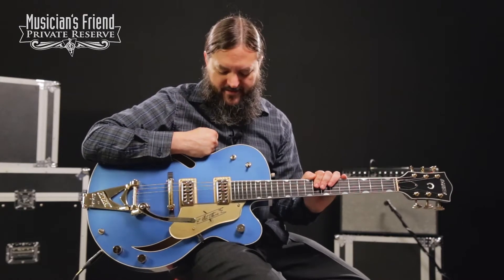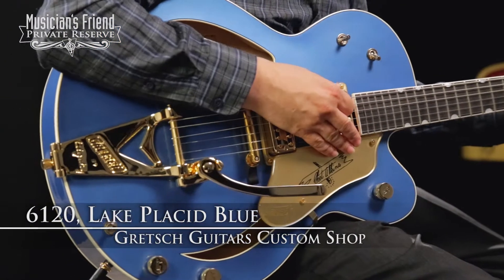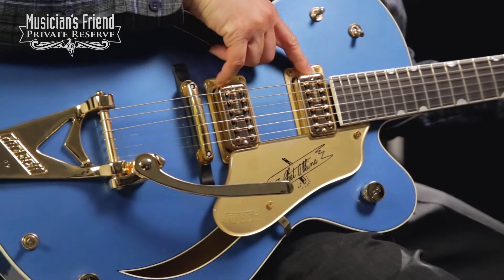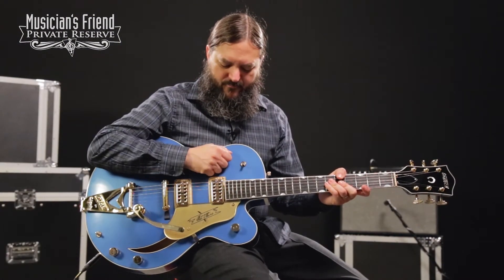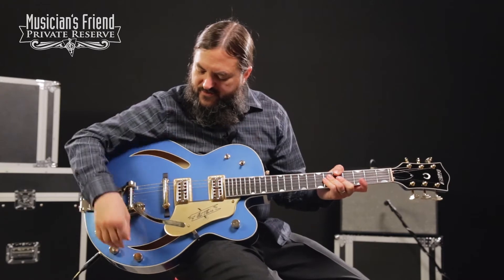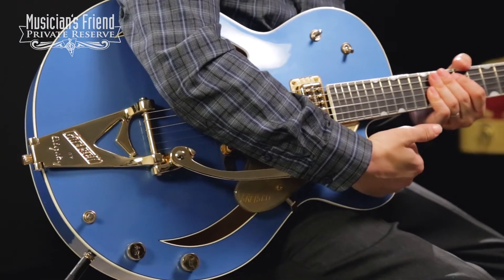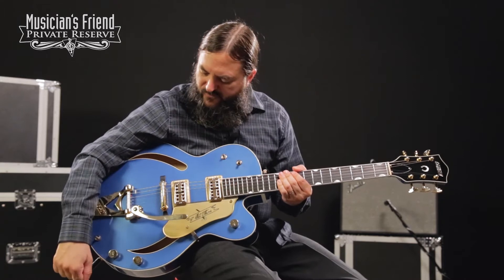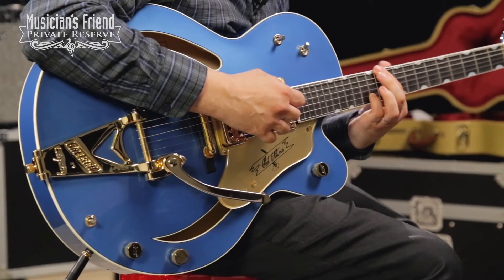Gretsch Guitars Custom Shop 6120 Electric Guitar Lake Placid Blue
Serial# UC12060774, Weight: 8.28 lbs.

Signal chain used on this guitar:

Cables: Mogami

Pedals: Ibanez TS9 Tube Screamer → → MXR M169 Carbon Copy Analog Delay

Recorded at Musician’s Friend in April 2015.